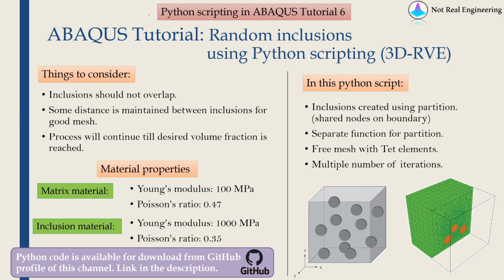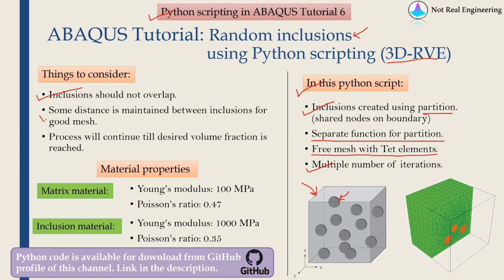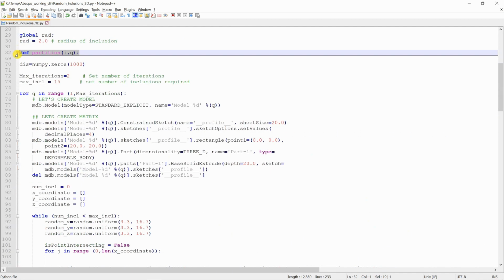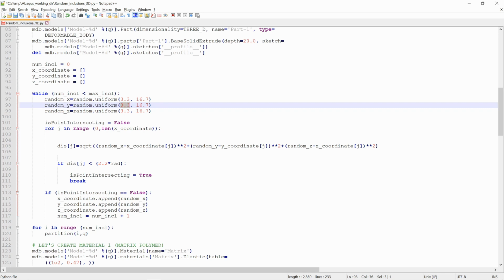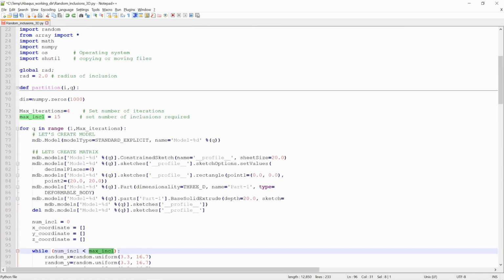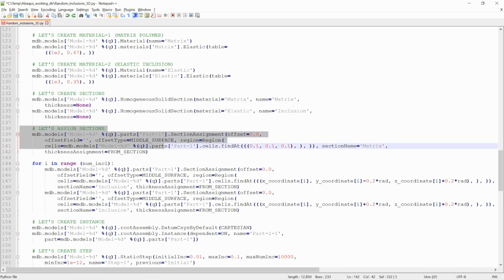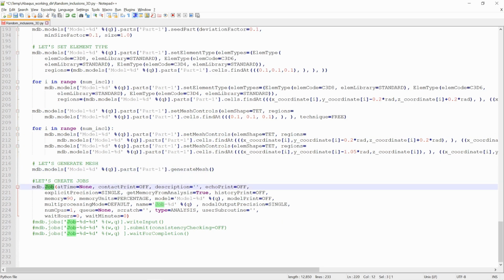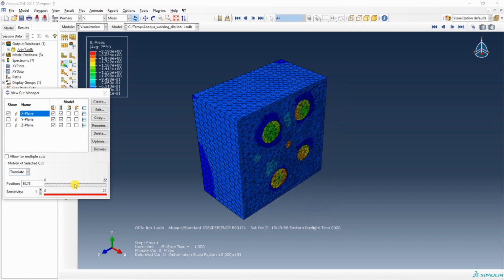Random Spherical Inclusions in 3D RVE using python scripting | Python scripting in Abaqus part-6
Tutorial for python scripting in Abaqus. Creating random spherical inclusions inside 3D RVE using python.